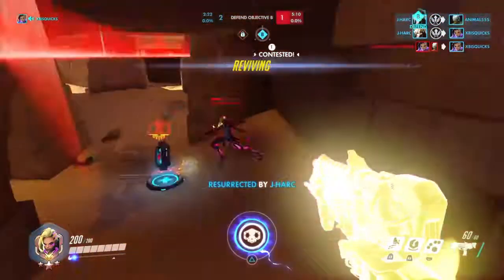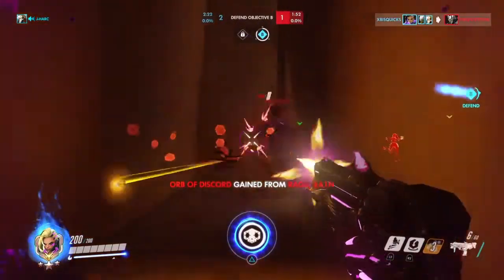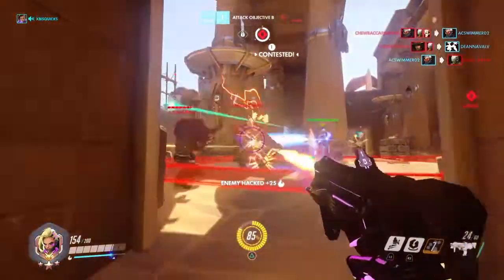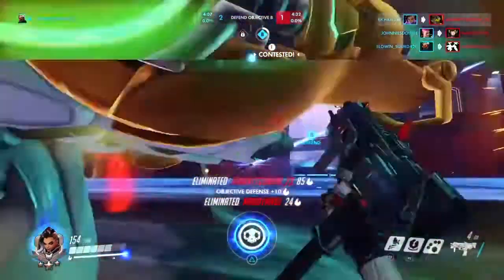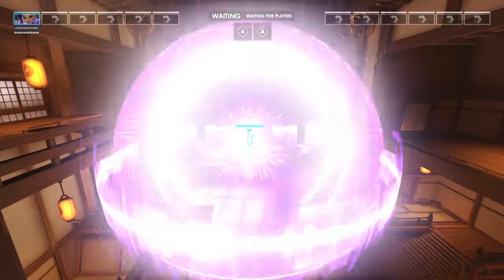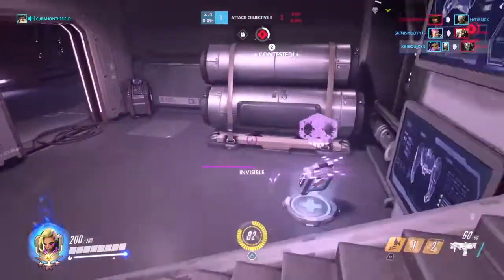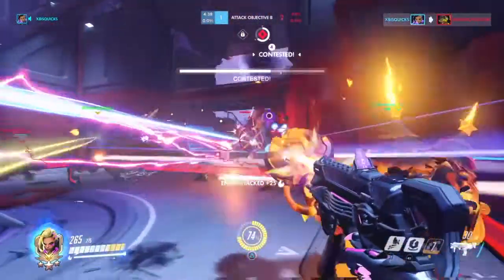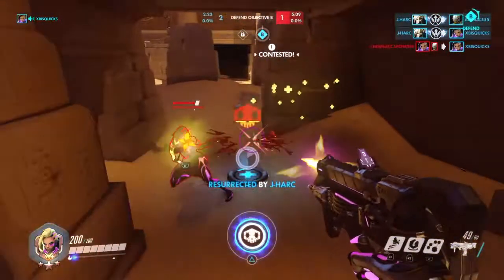APAGANDO LAS DIVERS! | A Dive Comp Counter Guide by TheLostFam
What's up fam Bisquicks here again with another dive counter video. Dive is still killer in the meta right now, hope yall enjoy!